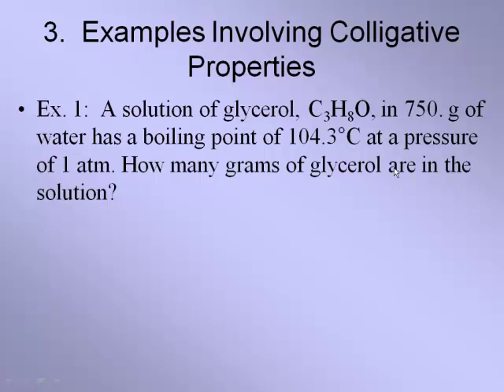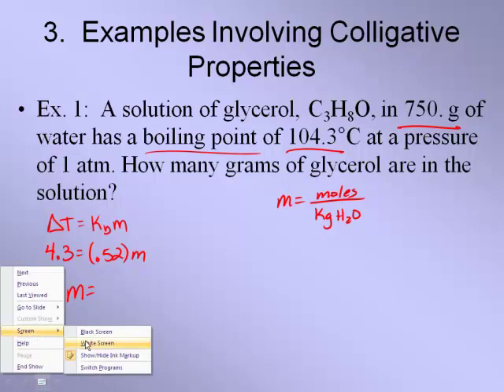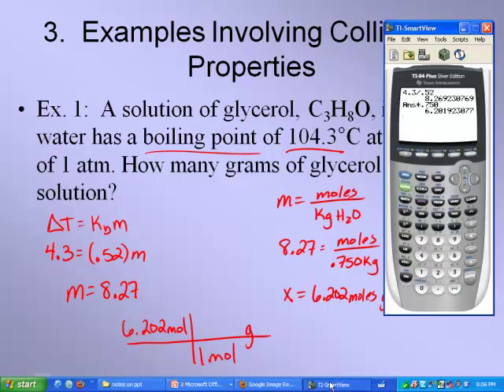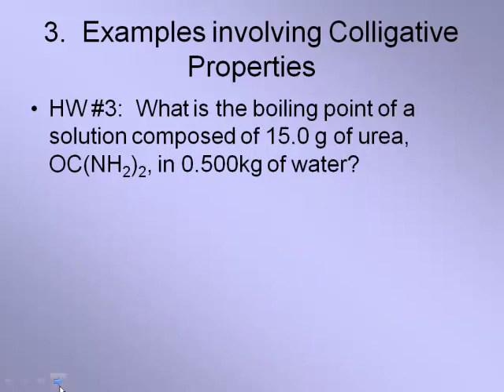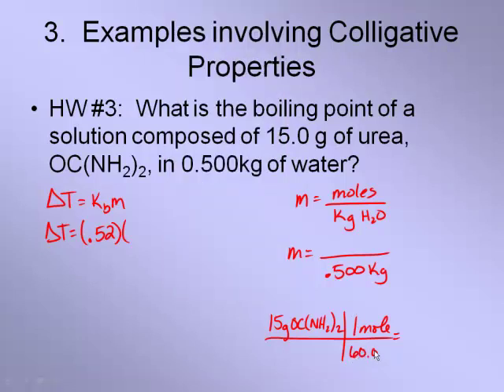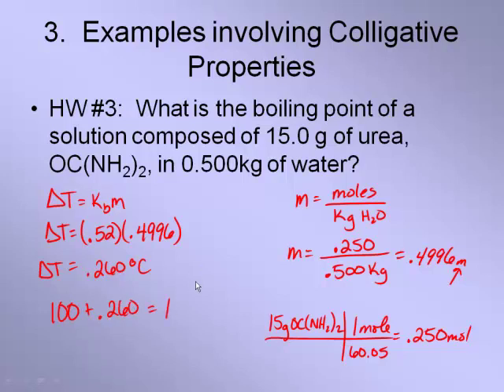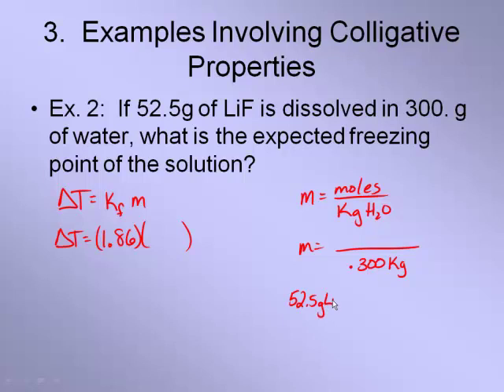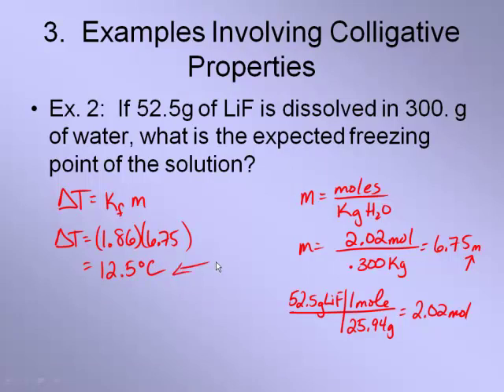Solutions 6 Colligative Properties part 2